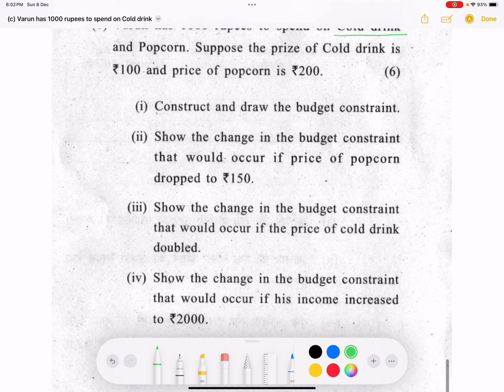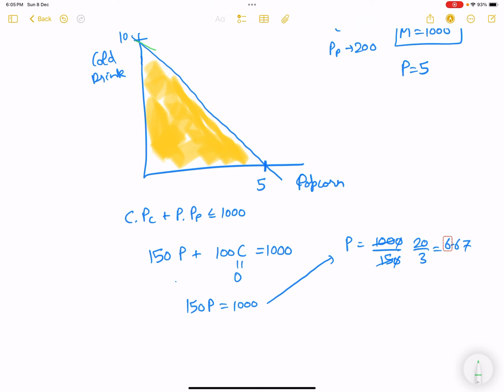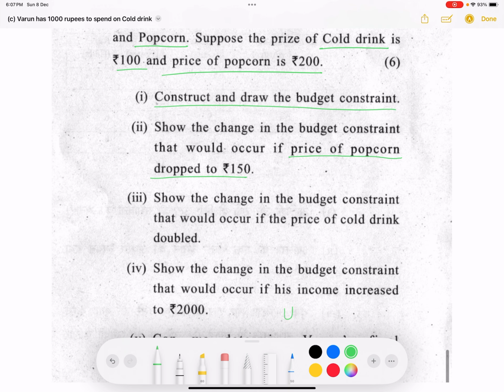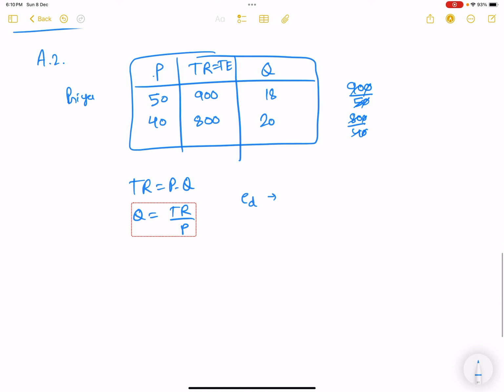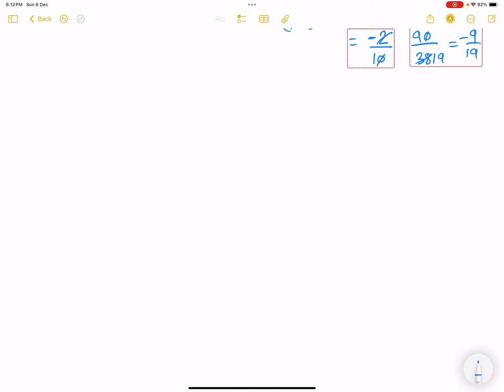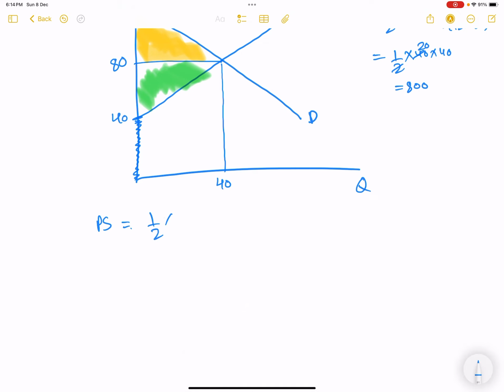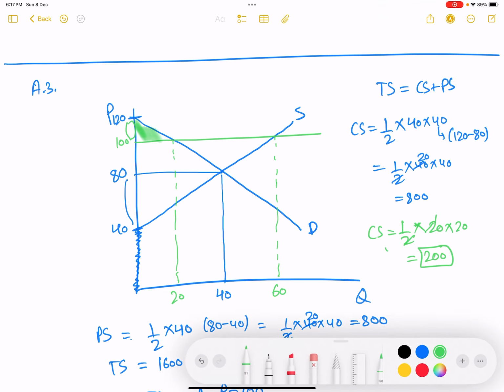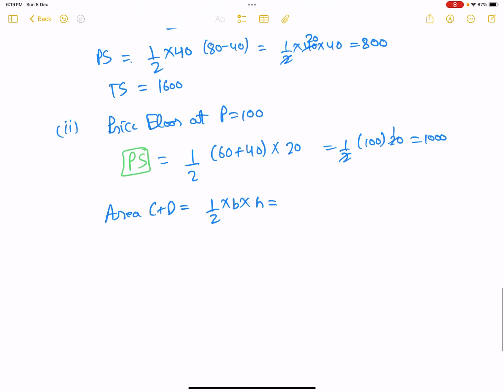Principles of Microeconomics- Past year solutions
In this video, I have solved 3 questions of Principles of Microeconomics past year questions, which is being taught to Economics hons first year students and as an general elective as well.